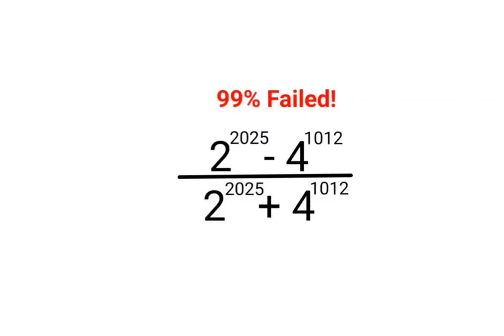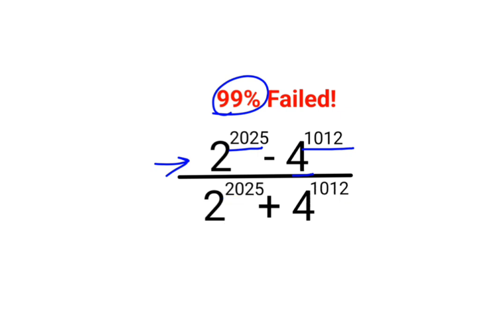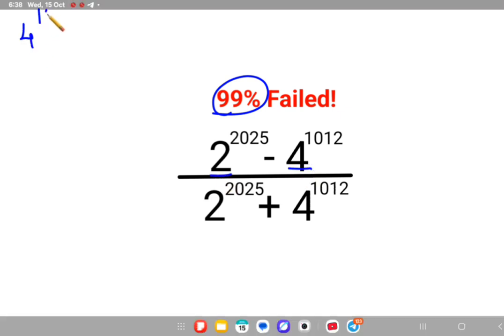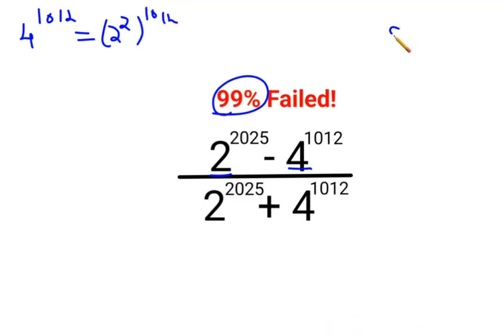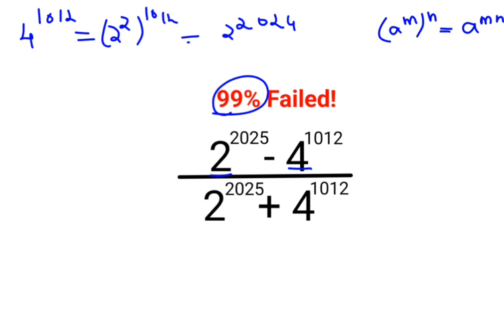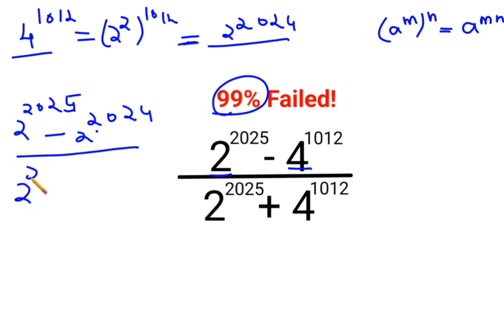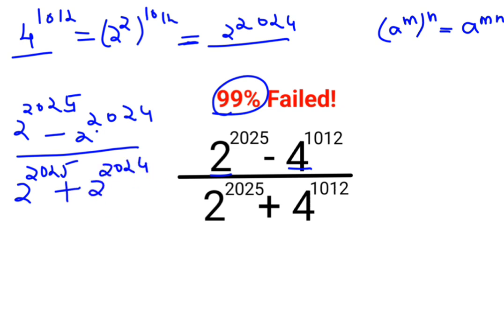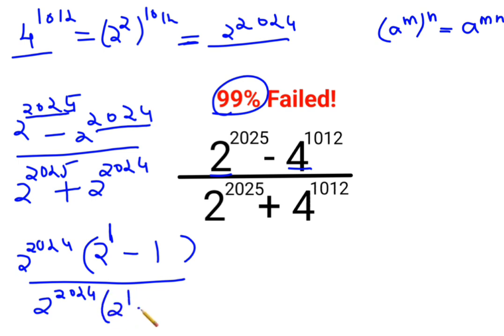2^2025-4^1012/2^2025+4^1012 = ? 99% failed! Can you solve this Ukraine Test problem? #2025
2^2025-4^1012/2^2025+4^1012 = ? 99% failed! Can you solve this Ukraine Test problem? #2025

factorial expressions
exponential factorial
0 factorial
5 factorial
9 factorial
1 factorial
7 factorial
2 factorial
n factorial
i factorial
factorial 7
factorial 6
factorial 5
factorial 8
factorial 9
10 factorial
52 factorial
-1 factorial
factorial hr
factorial 10
factorials e
factorial problem
factorial problems
52 factorial problem
multifactorial problem
left factorial
leetcode factorial
q-factorial
factorial results
n factorial probability
v-factor
x factorial
y=x factorial
y-factor
45 factorial answer
z-factor
z-factor formula
factorial 0.5
0 factorial is 1 proof
0 factorial is 1
0 factorial equals 1 proof
1 factorial
1 factorial equals
1 factorial 100
1 factorial 30
2 factorial calculator
2 factorial
2 factorial design of experiments
2 factorial equals
factorial 3
3 factorial answer
3 factorial factorial
3 factorial
3 factorial design
factorial 40
factorial 4
4 factorial
4 factorial combinations
4 factorial equals
4 factor fractional factorial design